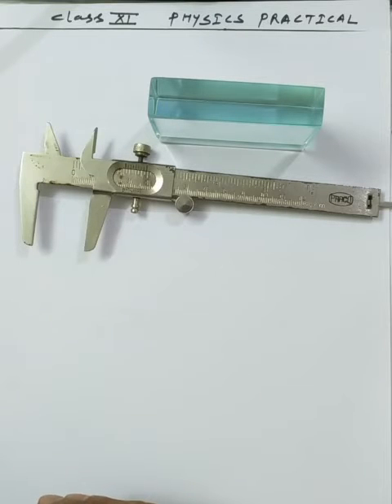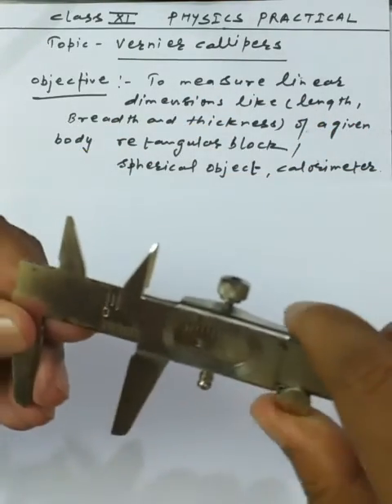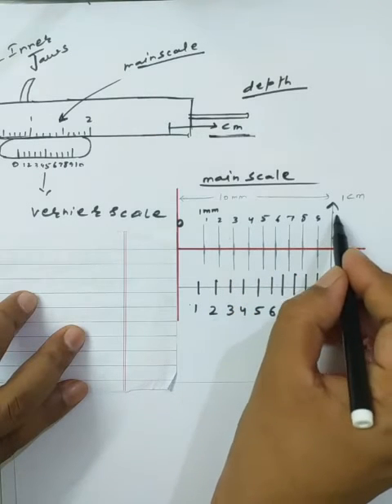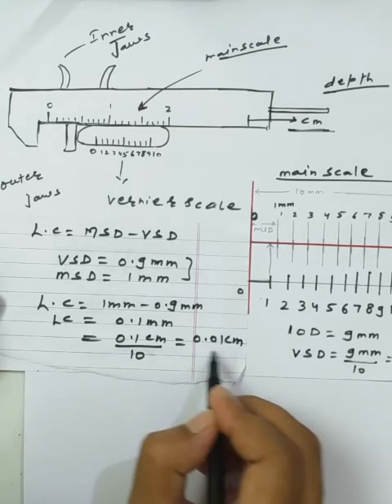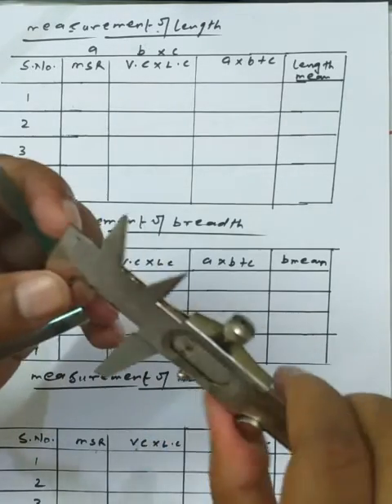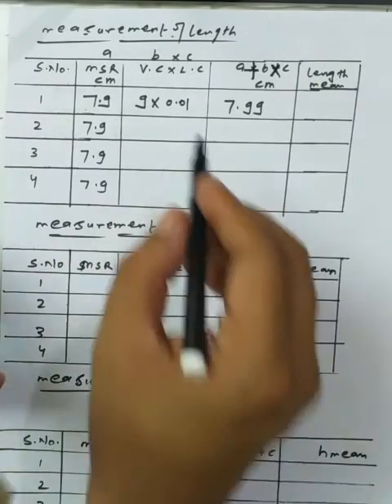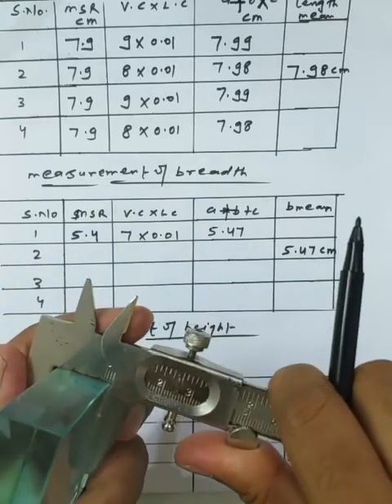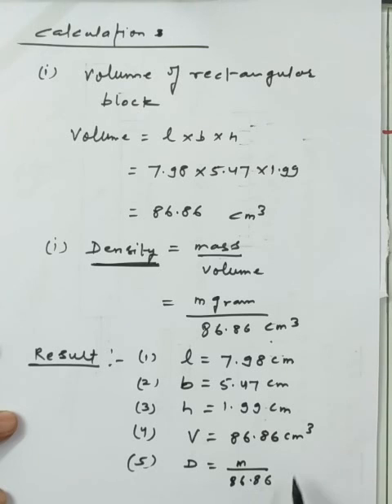Vernier calllipers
Practical XI physics